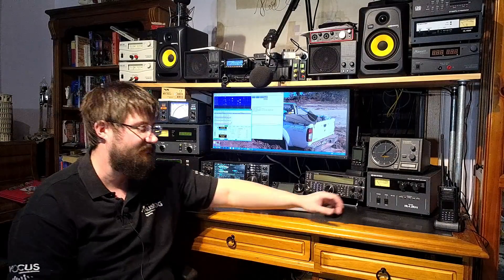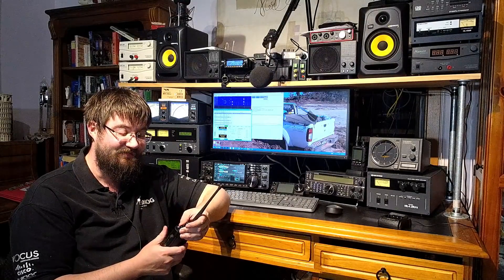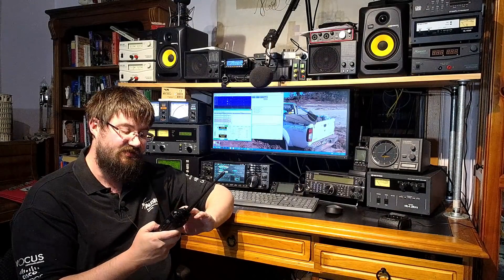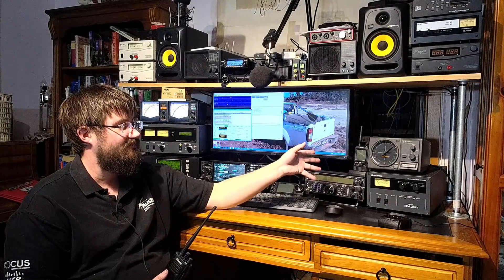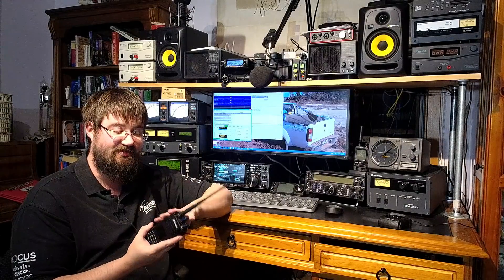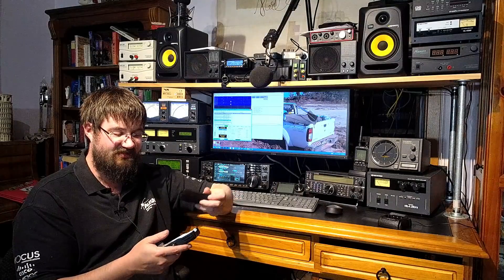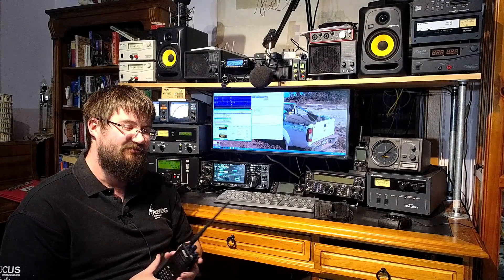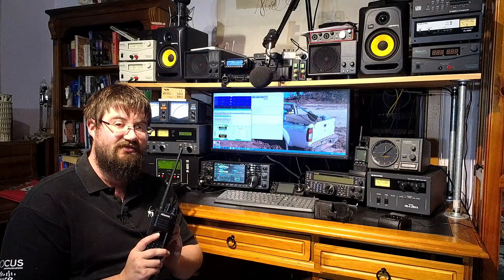Retevis Ailunce HD1 DMR Handheld First Look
Jarrad VK3BL has been flat out with life and has never used DMR, but that hasn't stopped us getting an Ailunce HD1 on the air without a 'codeplug' or even connecting it to a computer!

Whilst we haven't had a chance to do an extensive review yet, Jarrad shares his first thoughts regarding the Ailunce HD1; notably its ease of use, excellent audio and fantastic feature set.

Be QRV for future coverage as we learn more about DMR,

73, Jarrad VK3BL & the RMR Team